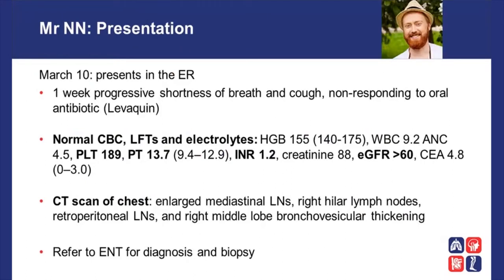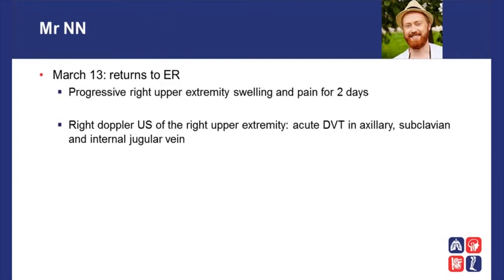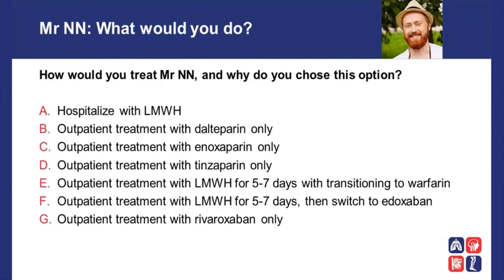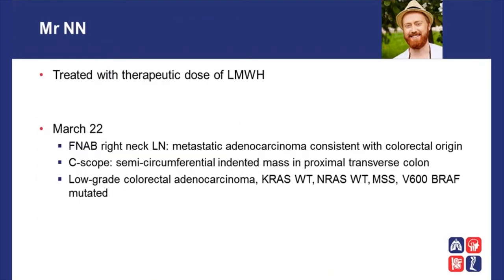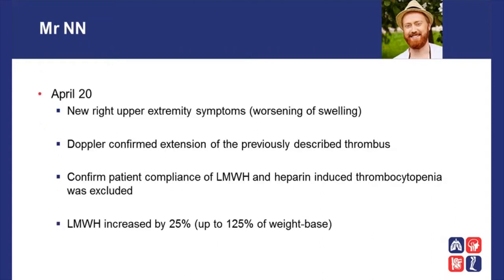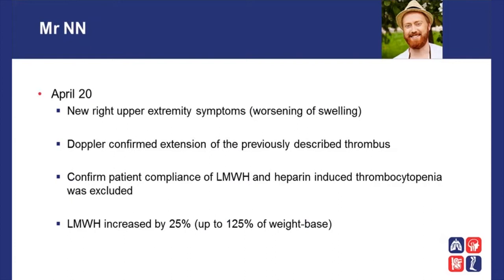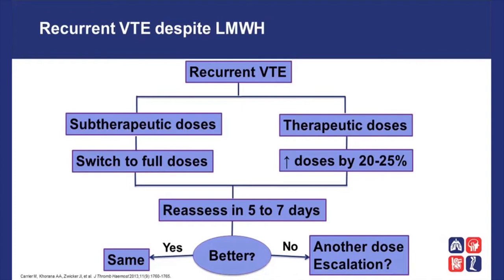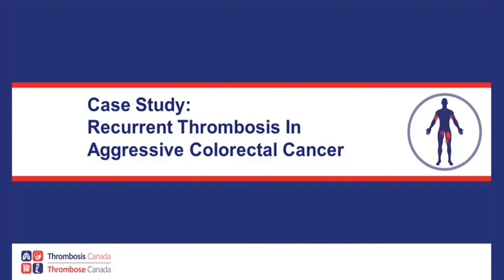Recurrent Thrombosis in Aggressive Colorectal Cancer - Case Study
This short educational video presentation by Dr Marc Carrier, Ottawa provides clinicians with the latest evidence on how to manage thrombosis in patients with recurrent thrombosis in aggressive colorectal cancer patients. This program is part of our series on managing challenges in thrombosis.